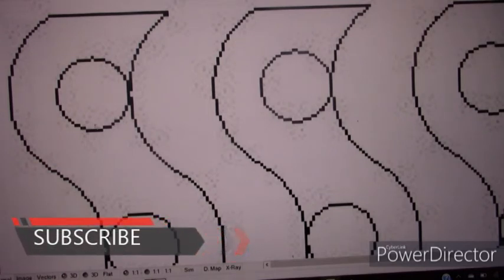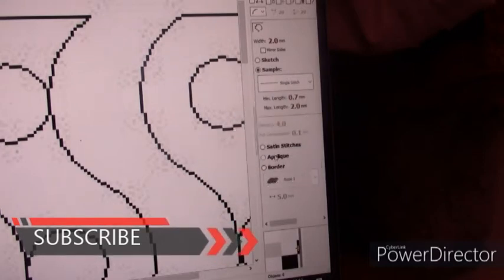How to use embridstudio to design your kaftan neck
This video help you easily to make and design dress necklaces   ( embriodery tutorial )